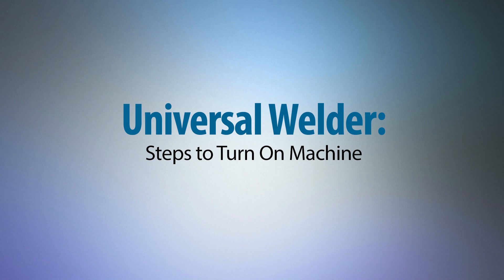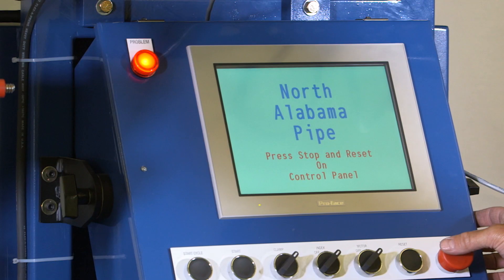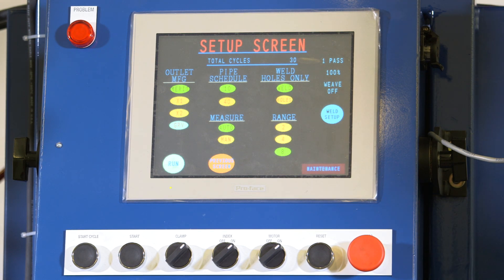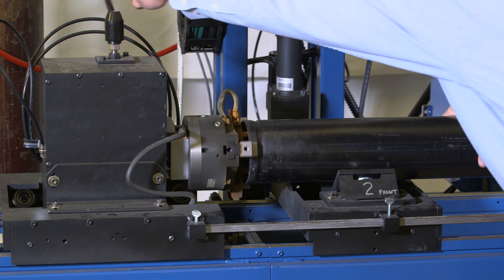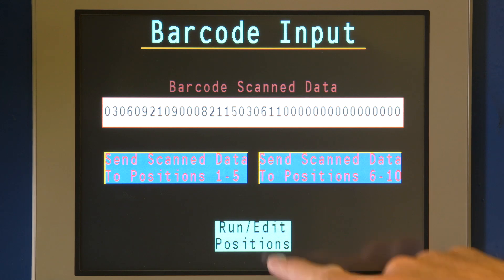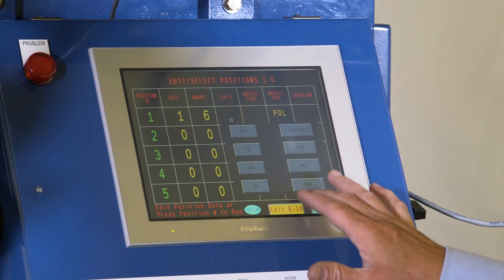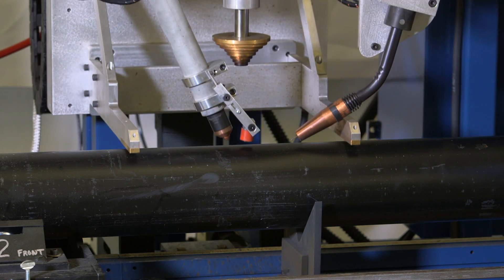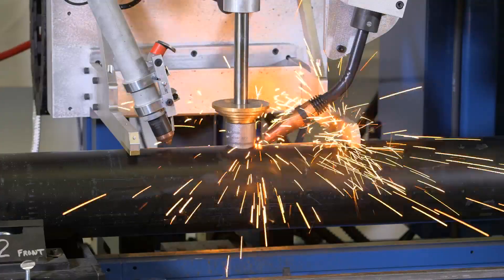Universal Welder: Steps to Turn On Machine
This video describes the steps to Turn On the Universal Welder.  The machine welds 1/2” to 2-1/2” fittings on 1-1/4" to 8” pipe and is programmed to weld NAP fittings, grooved outlets and two other brands.